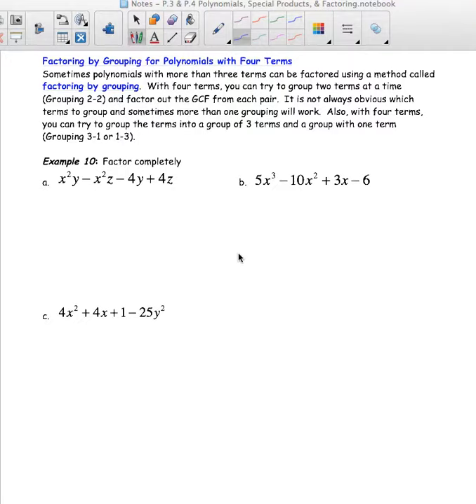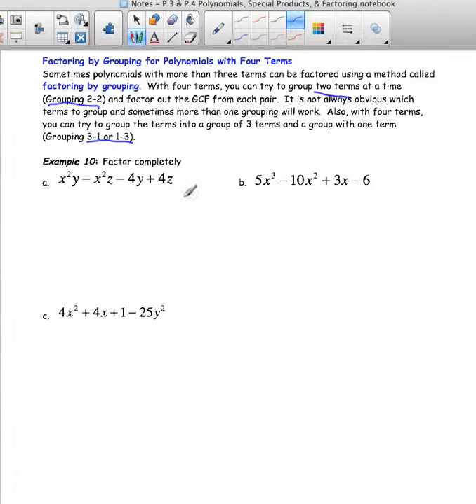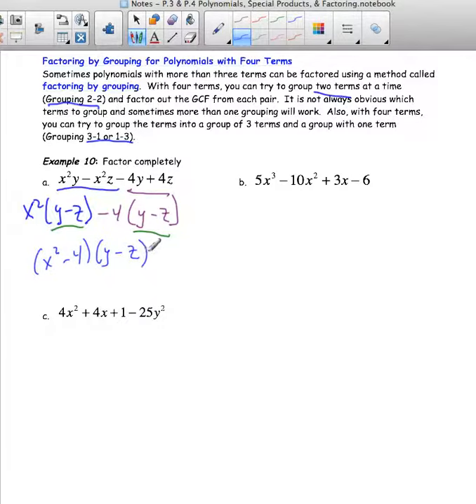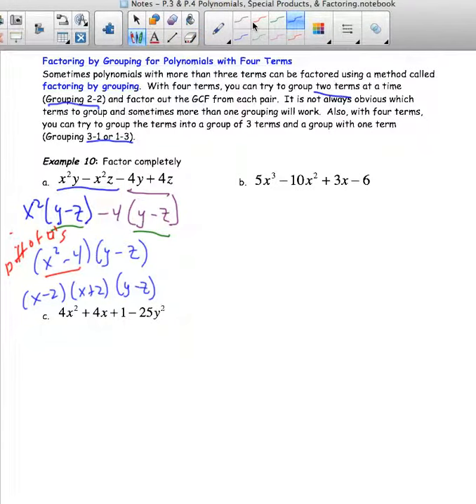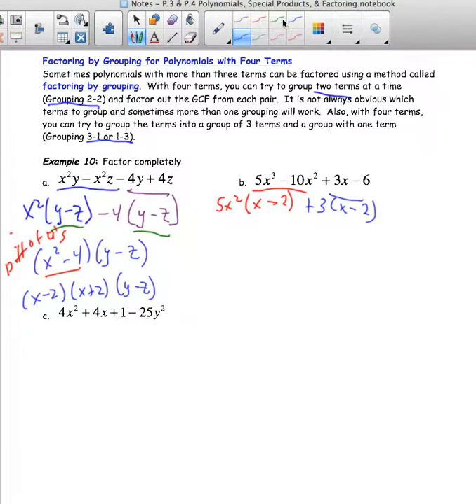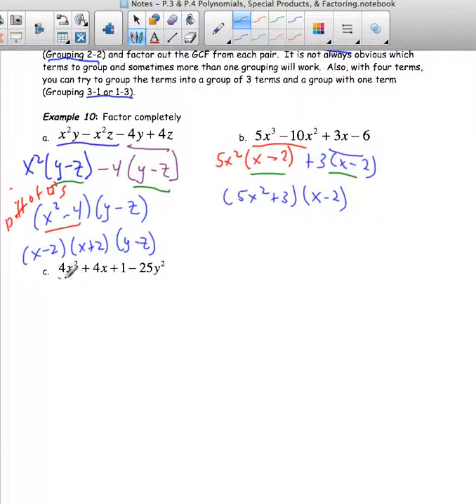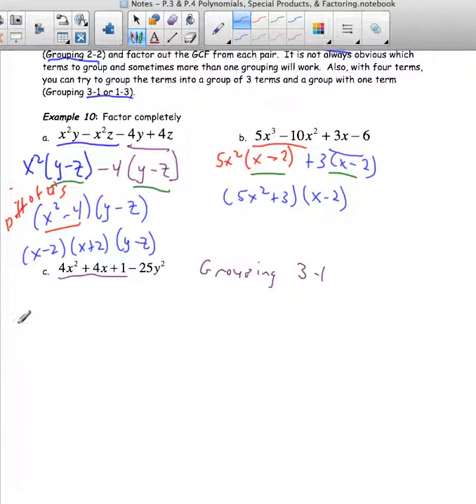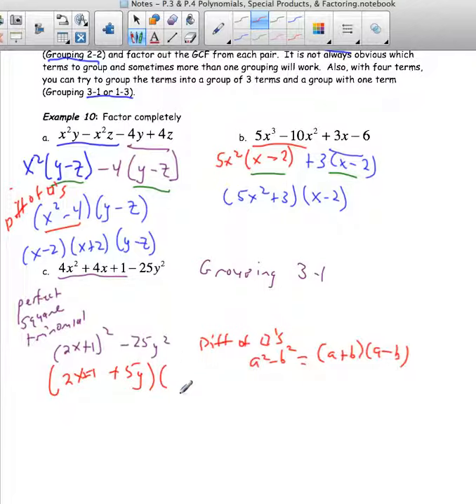Factoring by Grouping 2-2 and 3-1 from Notes P.4 Example 10